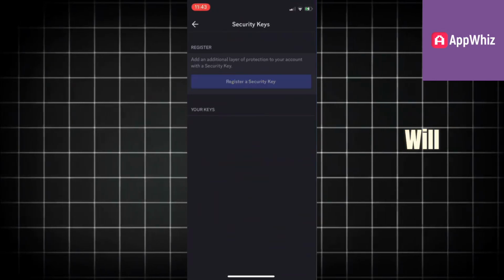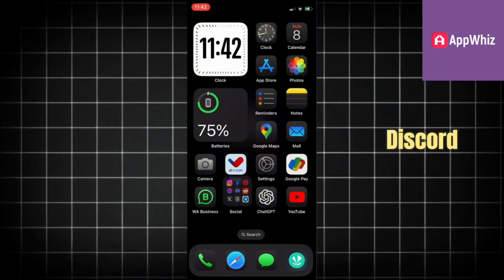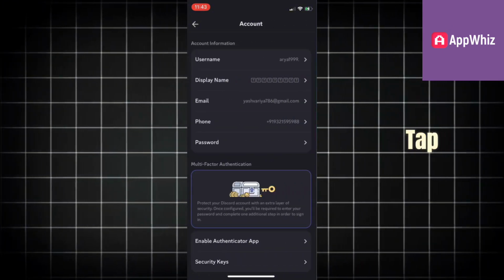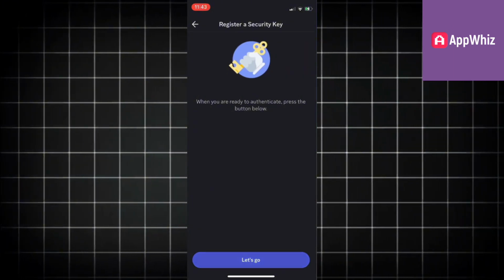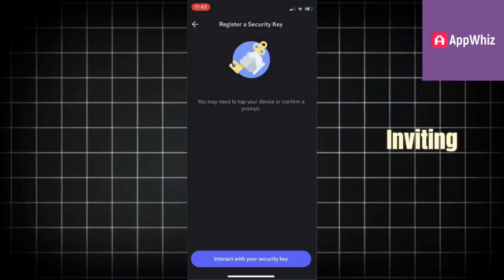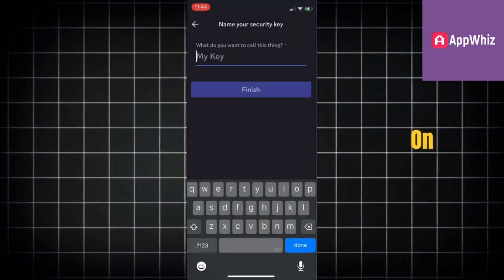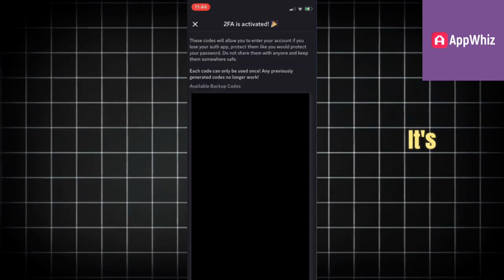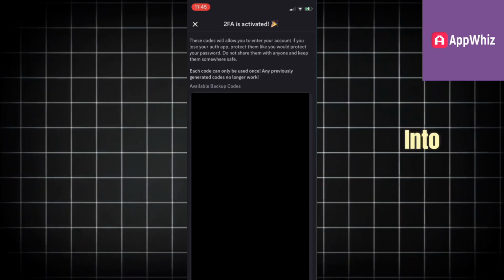How to ADD PASSKEY On Discord | 2025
In this step-by-step tutorial, you’ll learn how to add a passkey on Discord in 2025 to enhance your account security with passwordless login. Passkeys offer a safer and faster way to sign in using Face ID, fingerprint, or your device PIN. Whether you’re using iOS, Android, or Desktop, this guide will show you how to enable passkey support and link it to your Discord account.